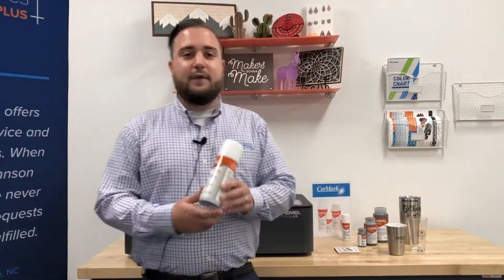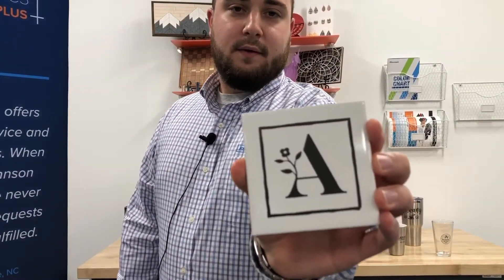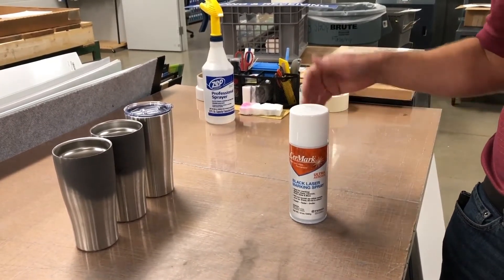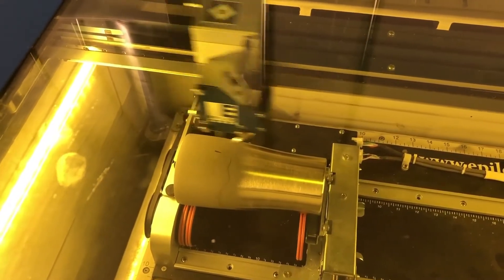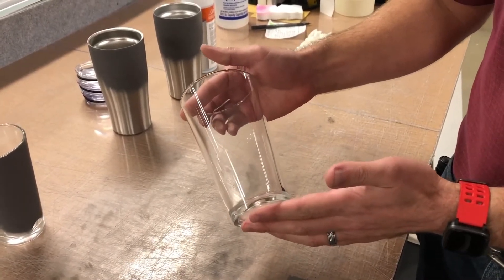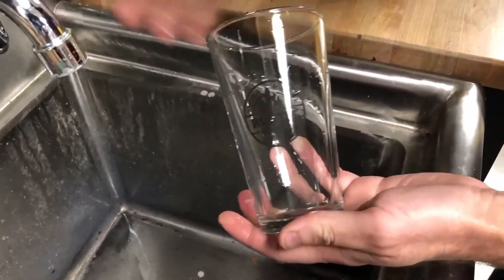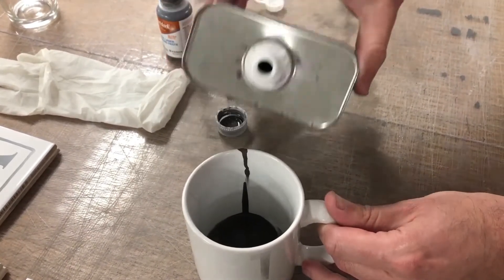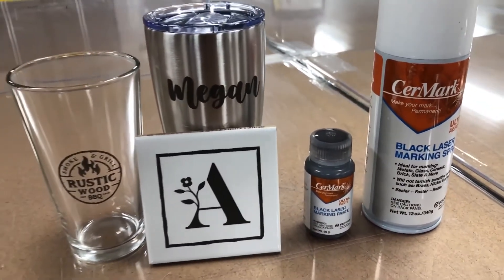How to use CerMark Ultra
A guide on how to apply and laser Cermark Ultra marking compound on metals, glass and ceramics.